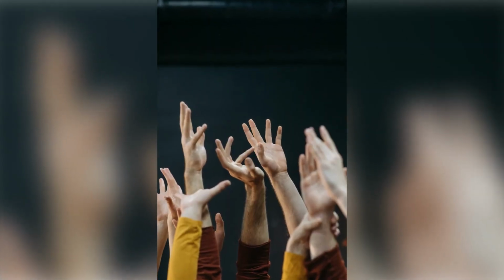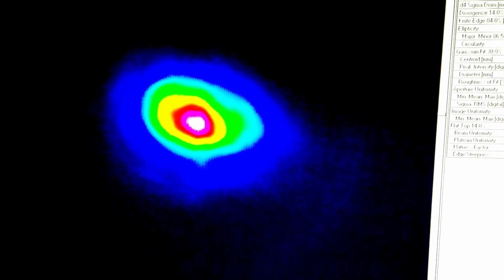Quantum computing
Quantum computing is a type of computing that takes advantage of the quantum states of subatomic particles to store information. Unlike classical computers, which use bits as the smallest unit of information (each bit being a 1 or a 0), quantum computers use quantum bits, or qubits. A qubit can be both 1 and 0 simultaneously, thanks to a principle called superposition.